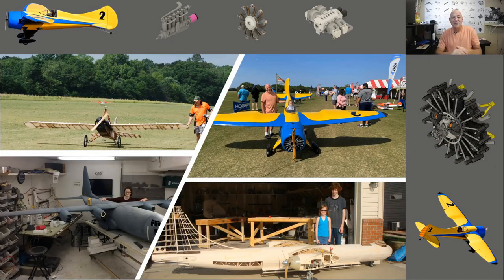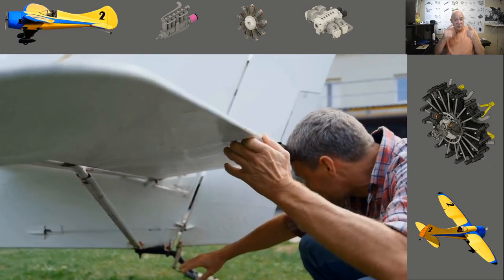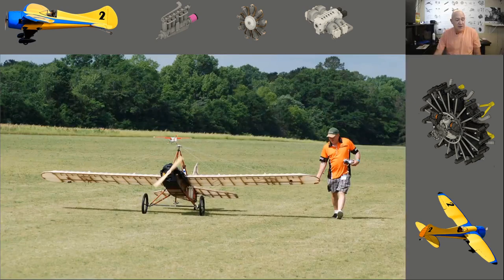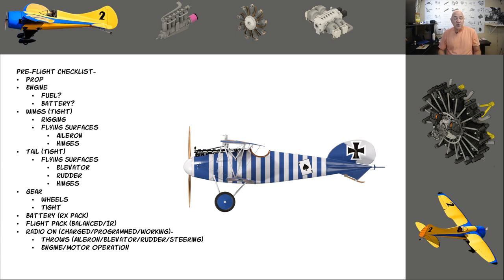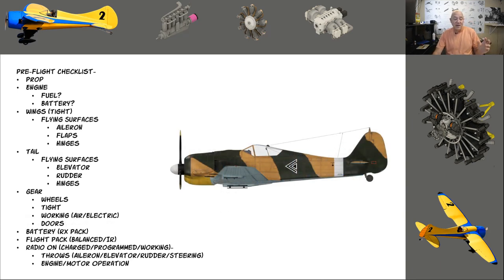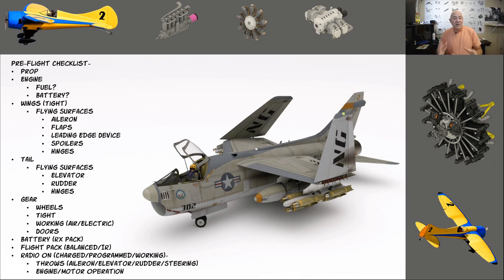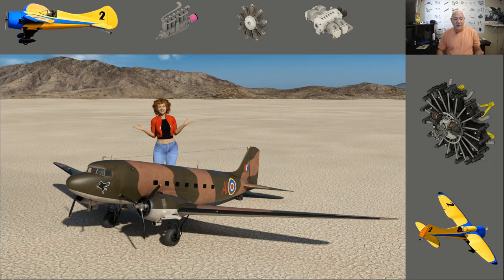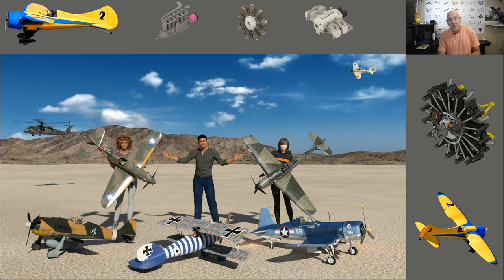RC Airplane Safety! We don't crash into the SKY! (Pre-Flight Checklist 2.0)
I did this video for a follower who wanted a more simple video about using a pre-flight checklist with our radio-controlled model aircraft.